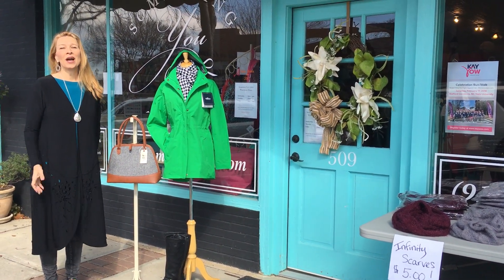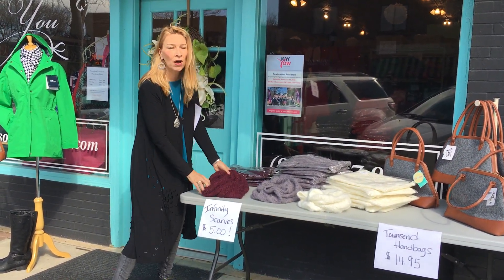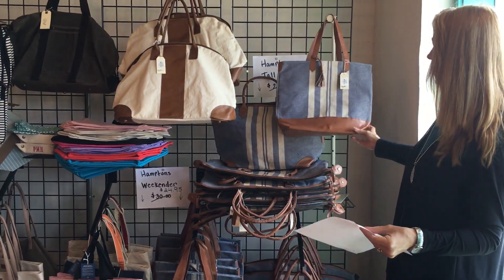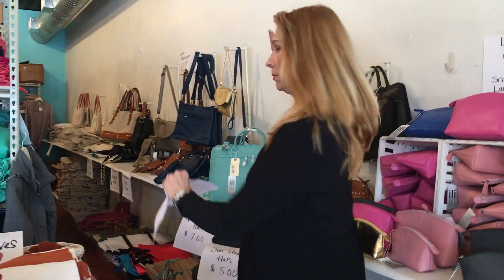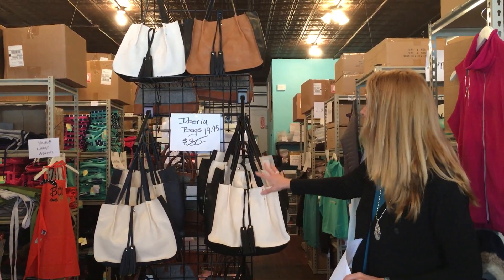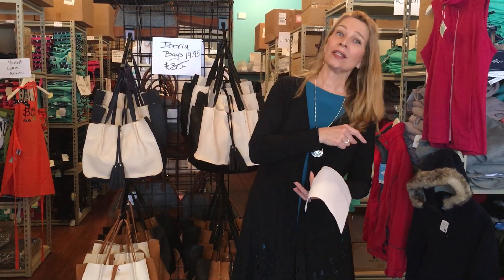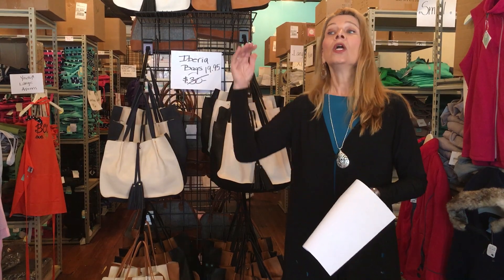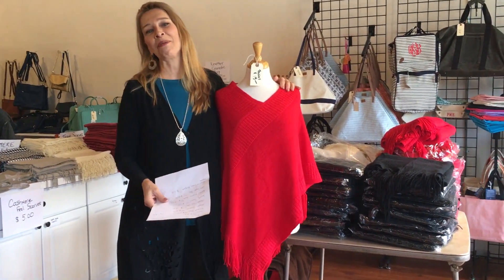Warehouse Sale UPDATE - New Markdowns!